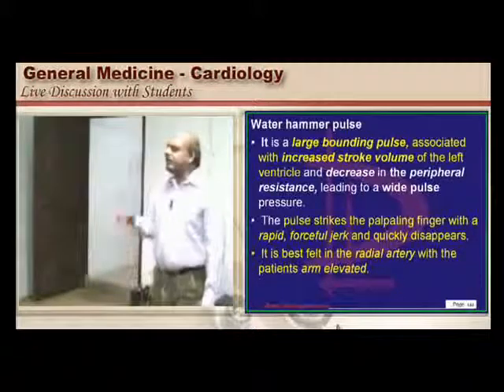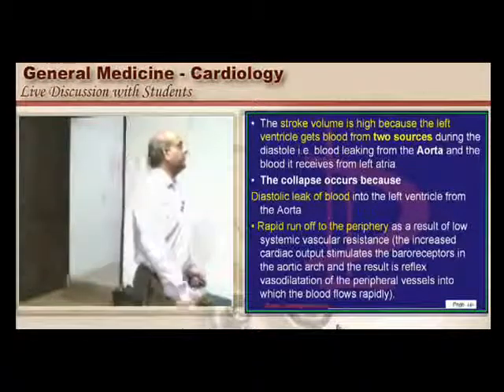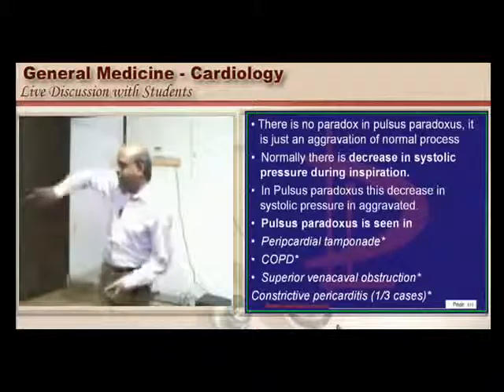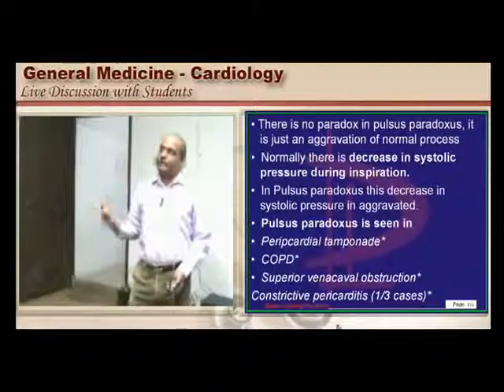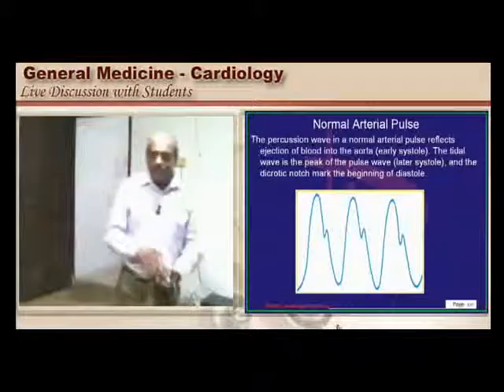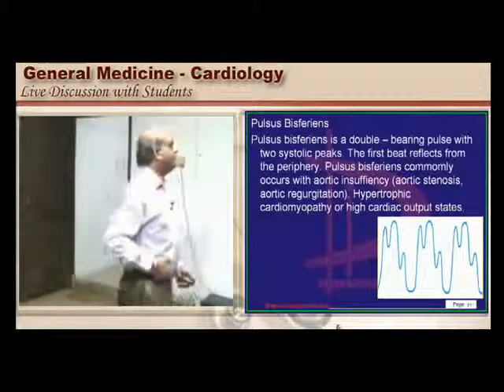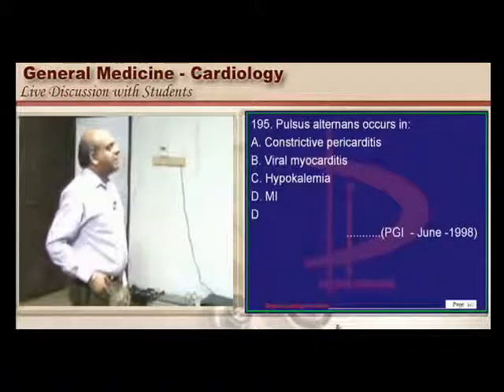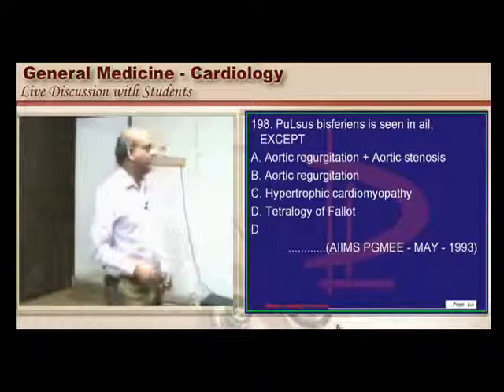Medicine Cardiology Lec 12 Part 02 Pulse from Dreamz Medical Edutech on Vimeo